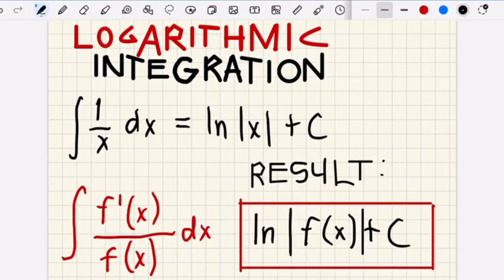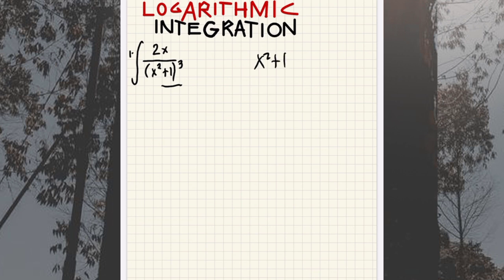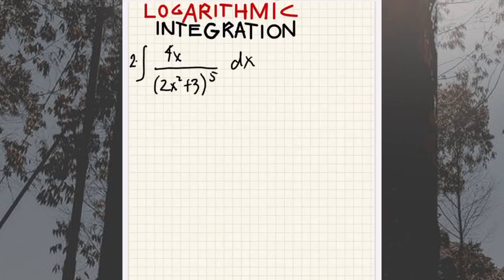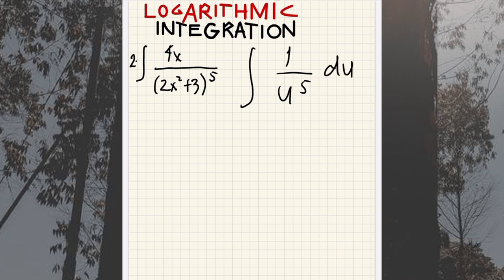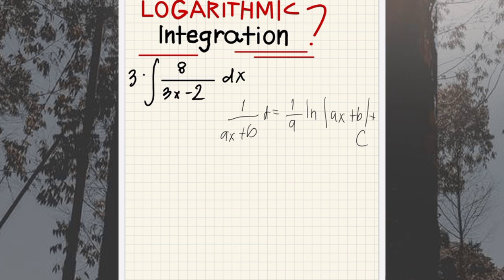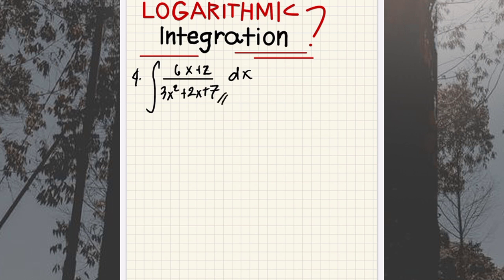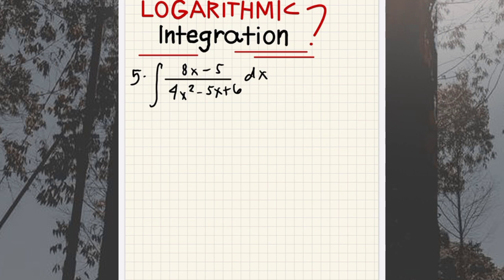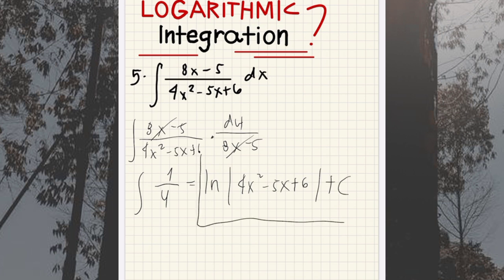Logarithmic Integration Topic